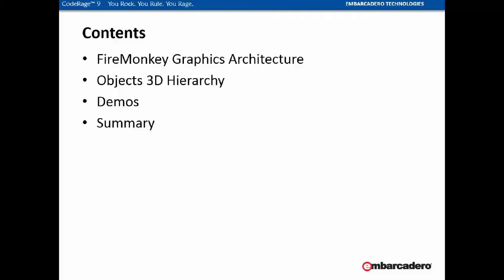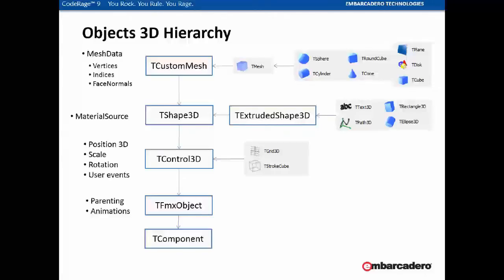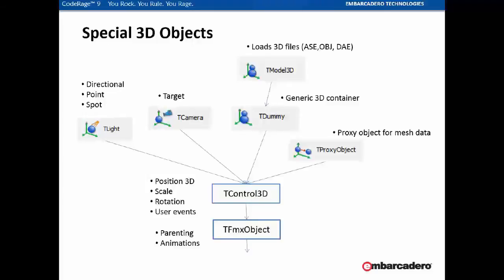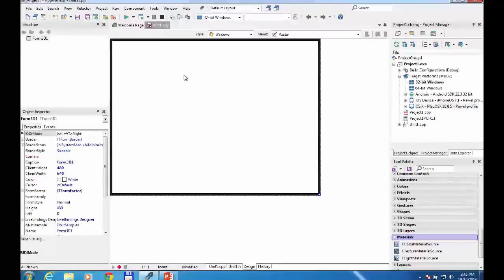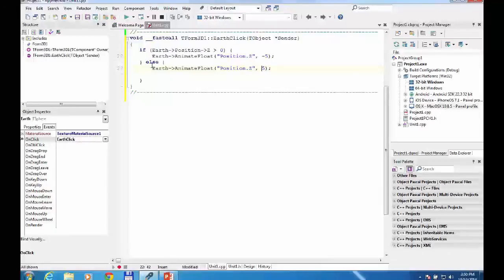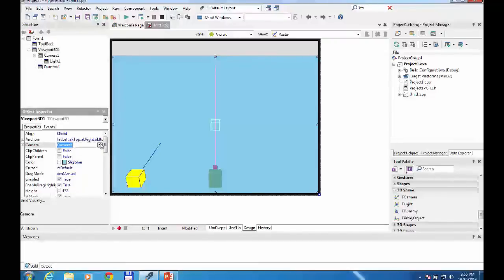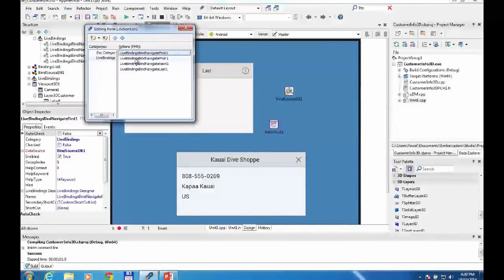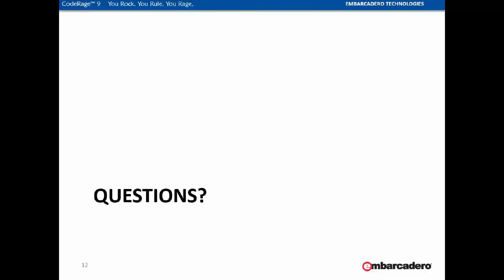3D FireMonkey C++ Programming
3D FireMonkey C++ Programming
Pawel Glowacki - Embarcadero
CodeRage 9 - C++ Track
Tuesday, October 28, 2014 - 6am Pacific Time

In this demo oriented session Paweł is going to demonstrate how easy it is to build interactive 3D user interfaces from the same C++ codebase to multi-device, natively compiled apps for iOS, Android, Windows and Mac. With reusable high-level 3D components you do not need to be a math expert to quickly build visually stunning apps. After explaining the basics of the single-source, multi-device development with C++ we are going to review the FireMonkey 3D object hierarchy and have some fun with building real-life, multi-device interactive 3D apps!